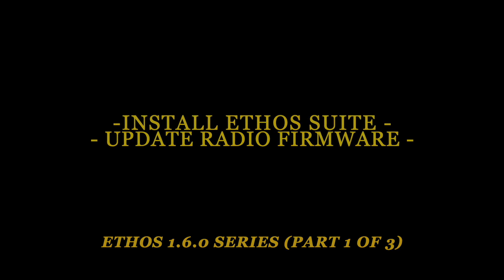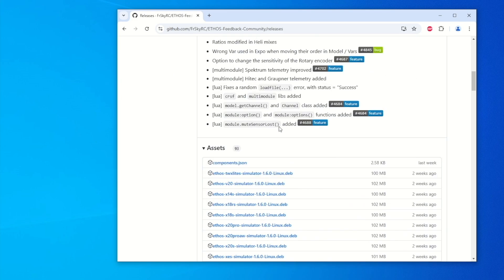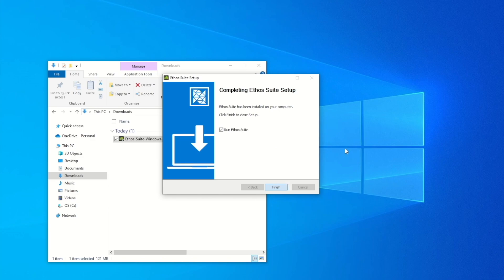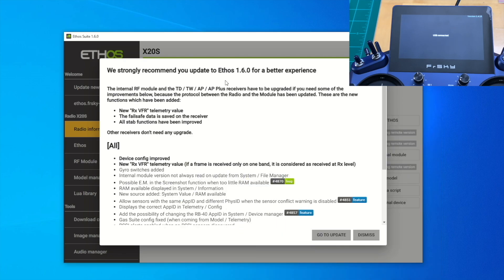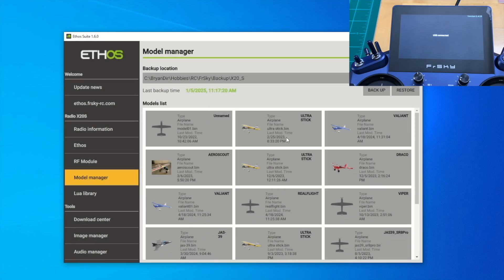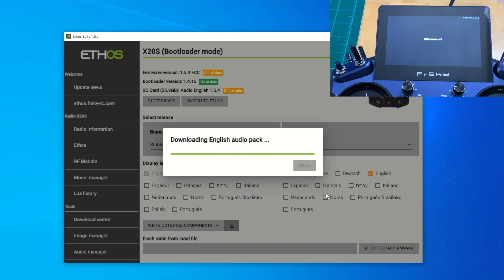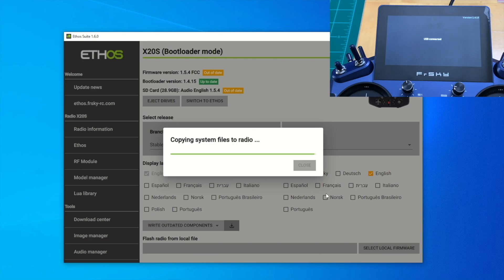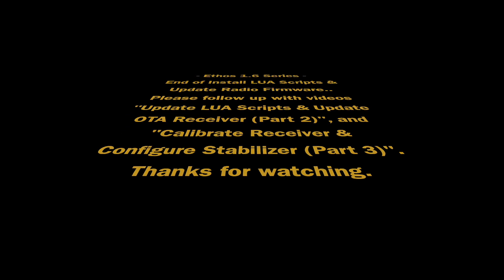FrSky - Setup Stabilized Receiver (Part 1 of 3 series).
Follow me on this video as I go step by step showing how to Install ETHOS Suite and Update your Radio to latest firmware to be compatible with the new Ethos 1.6+ release.

RC is a fun hobby for me to share with you all, not a money making venture.